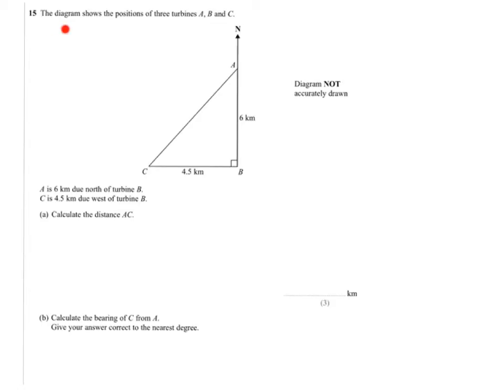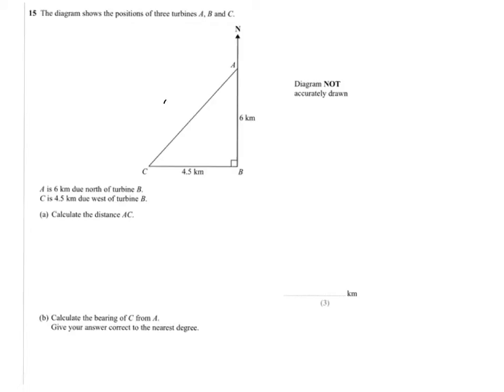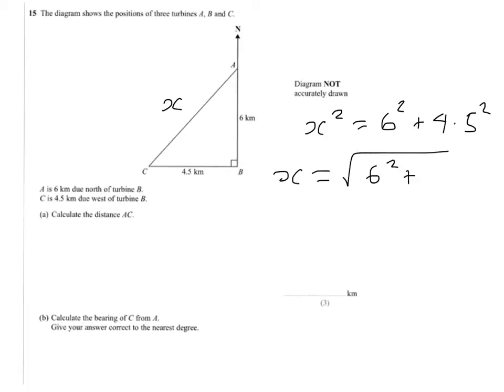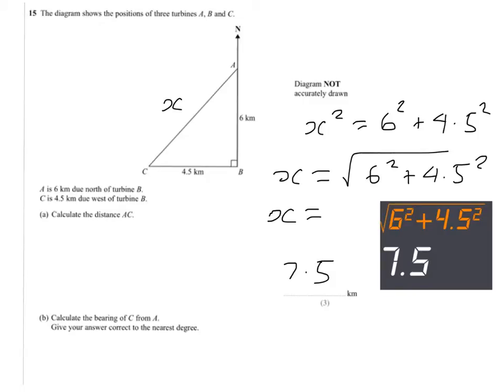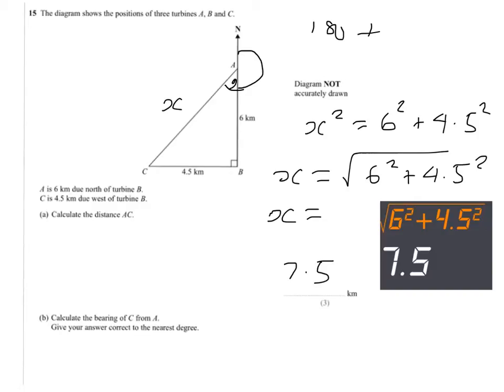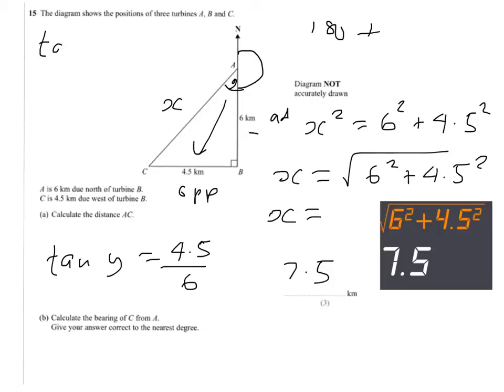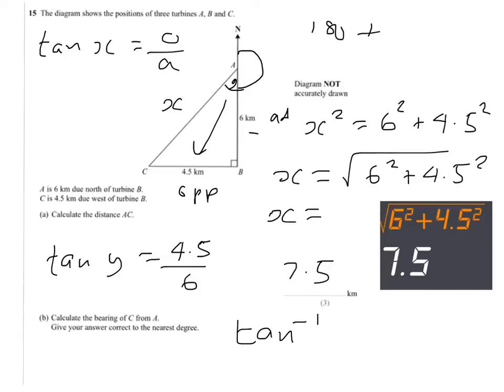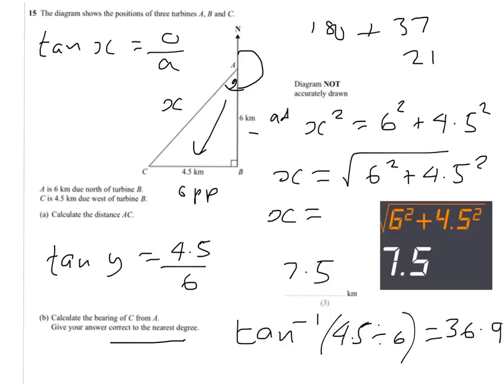15 Pythagorus trigonometry and bearings